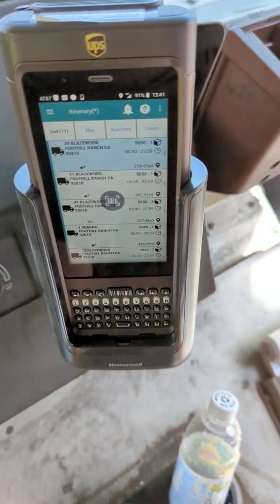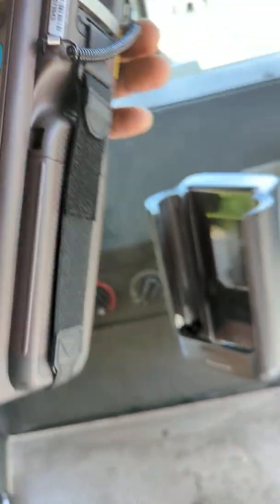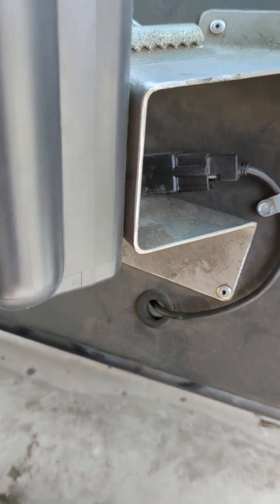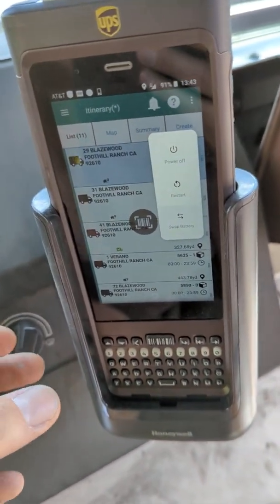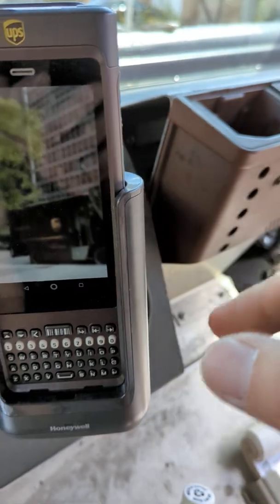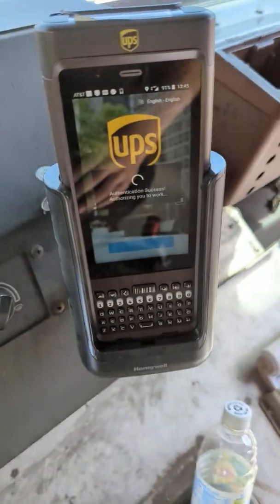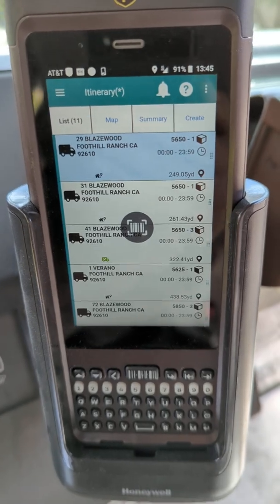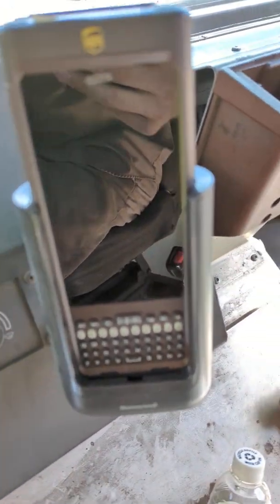how to DISABLE NAVIGATION on the UPS DIAD 6 (yes it's possible)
here's a quick trick on how to disable navigation on the new UPS DIAD 6. if you use the first option in this video, please do yourself a favor and remember to plug the cable back in at the end of your day. we don't need anybody getting fired for messing with UPS trucks. the second option I demonstrate is simply a glitch in the app and you will be fine using that method. if you find this video helpful, please share it with your fellow UPSers!